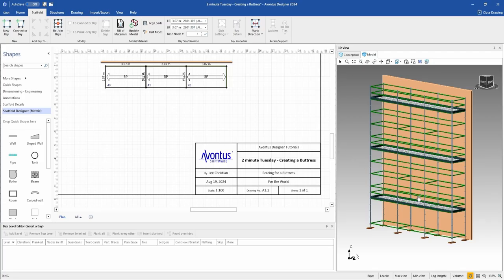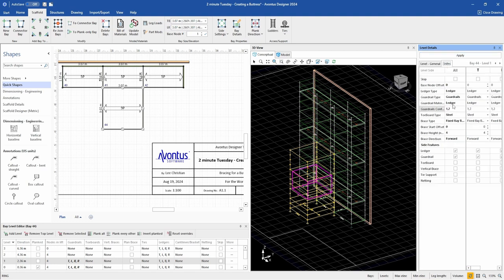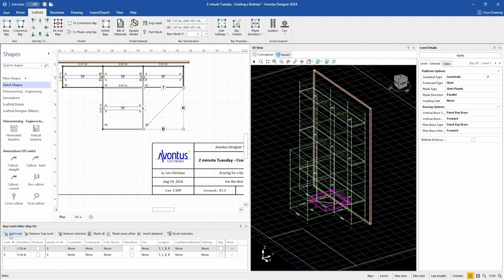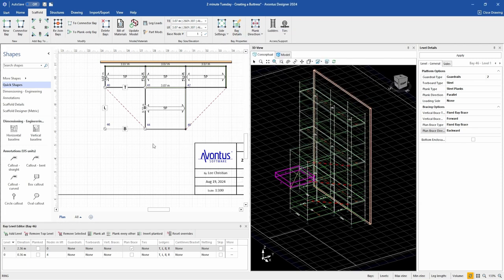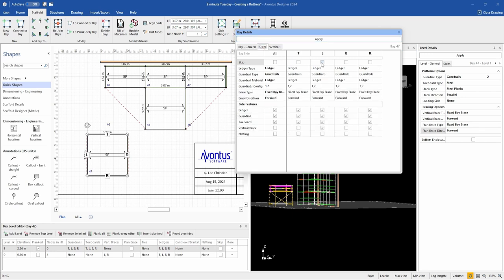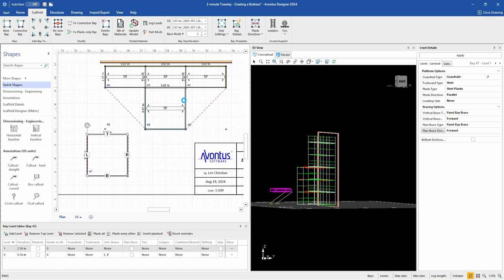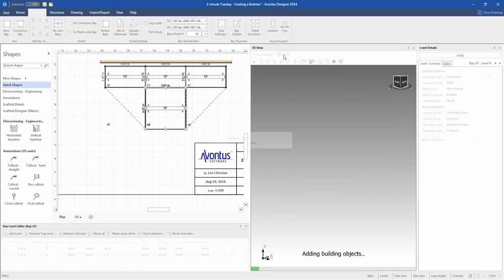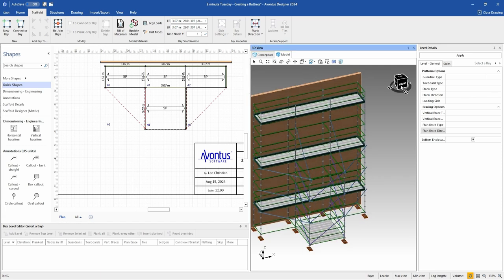2-Minute Tuesday - Creating a Buttress Step by step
In today's video, we will show you step by step how to create a scaffold buttress within Avontus Designer. In cases where structural ties are unavailable for installation, it becomes necessary to install a buttress to ensure the stability of the scaffold. Being able to demonstrate this within your design is essential.